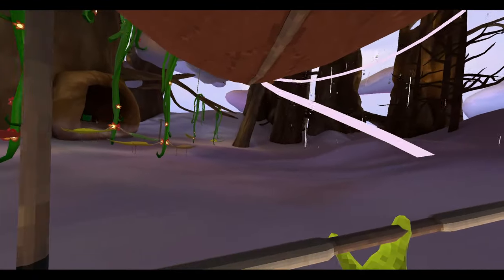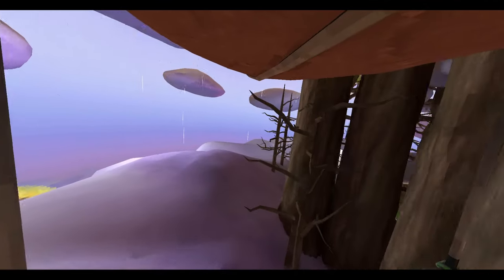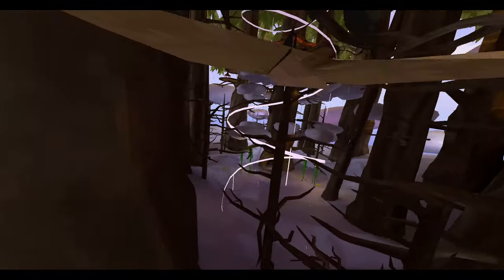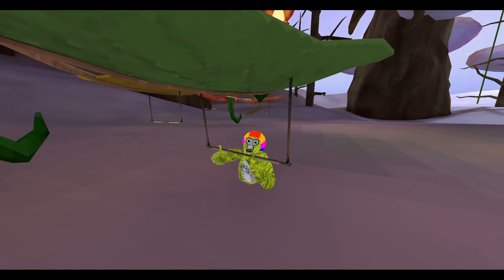How to Glide Like a PRO In The New Clouds Update!!!! (Gorilla Tag Vr)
clouds update
Gorilla Tag VR
you can get
gorilla tag vr on oculus quest 2/meta quest 2 and meta quest pro AND
steamvr/pcvr devices